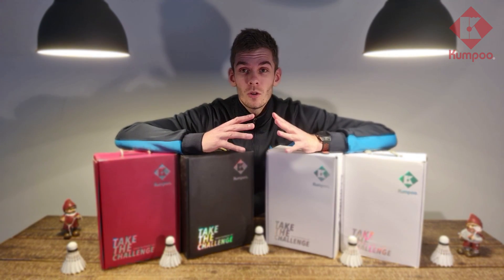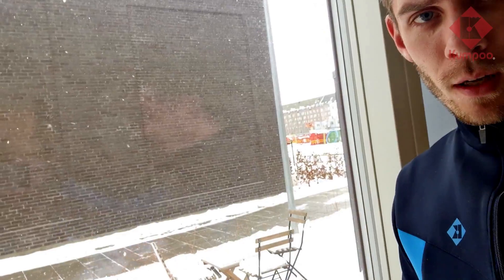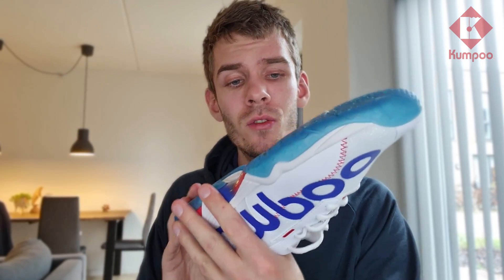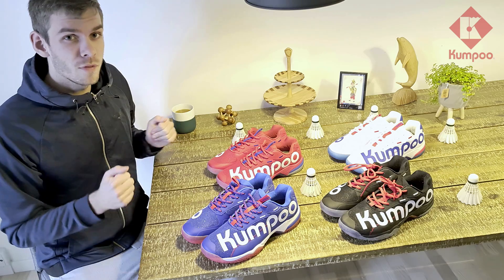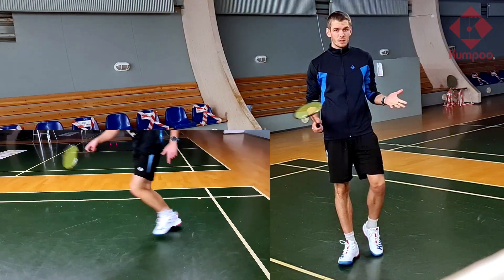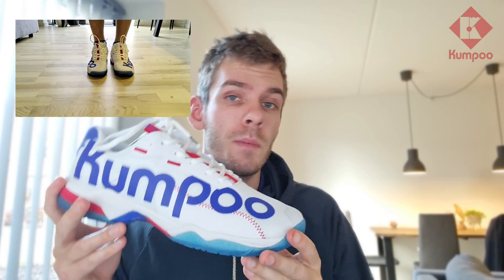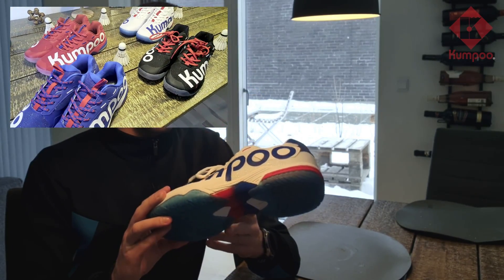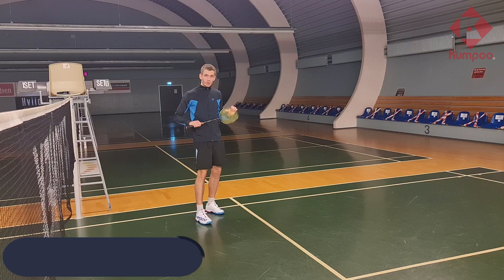BEST BADMINTON SHOE Review: KUMPOO KHR-D72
KUMPOO KHR-D72

This is without doubt the best badminton shoe i have tried from Kumpoo. Everything about this shoe makes it a great badminton to chose. The design, features, grip, materials, weight and comfort makes this a top choice badminton shoe.
Watch the review and get to know it!

How To Start a Youtube Channel?